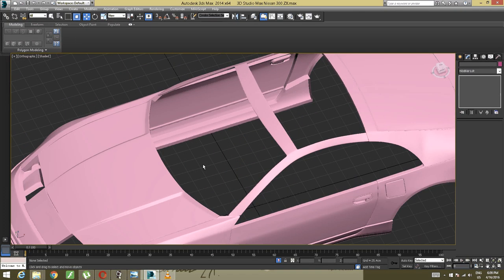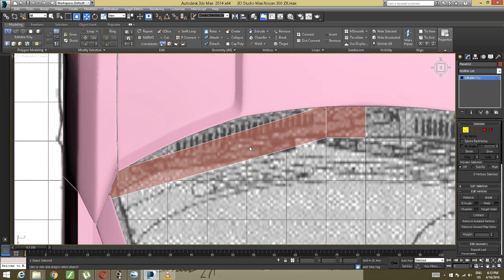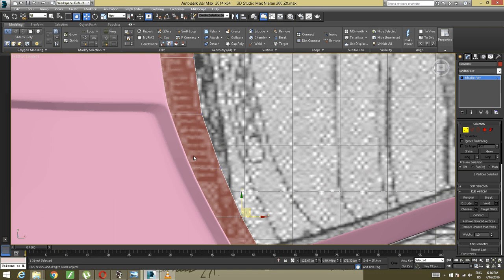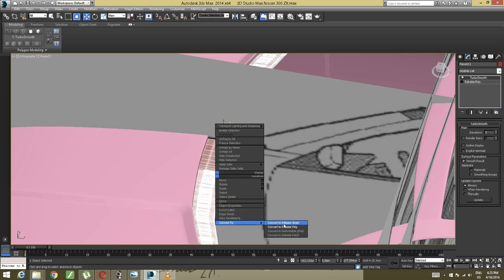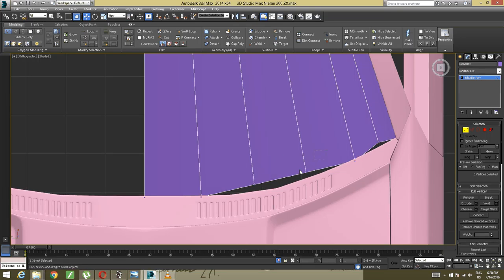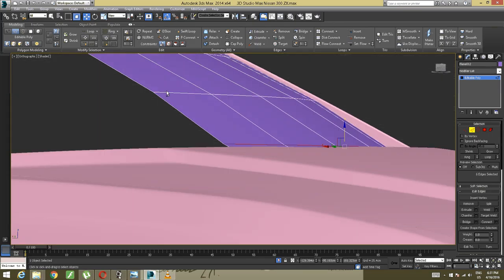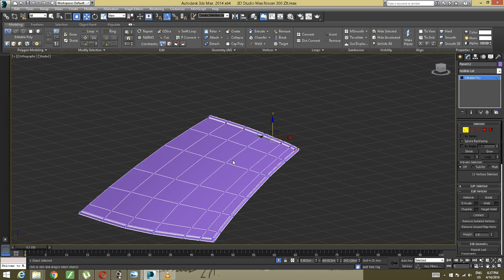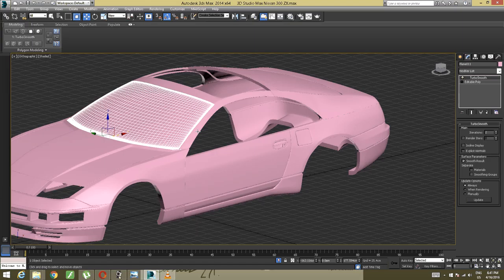3d Studio Max nissan 300 zx Modeling Tutorial Part 24